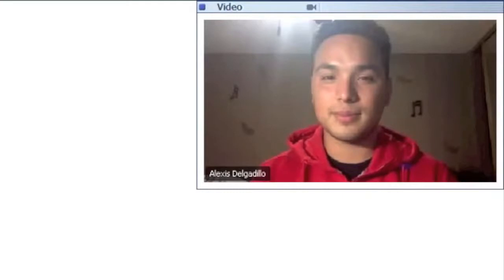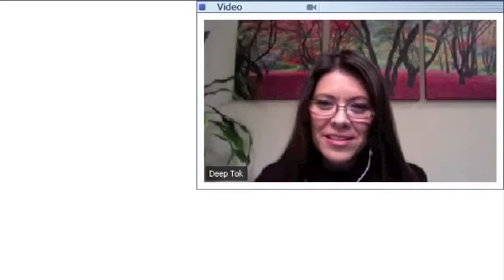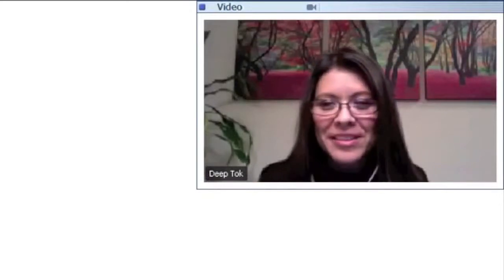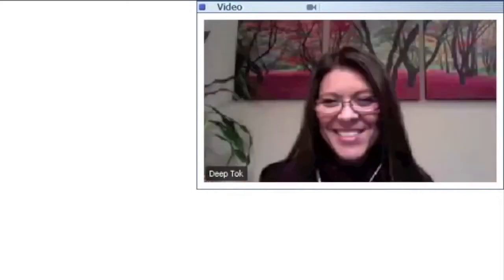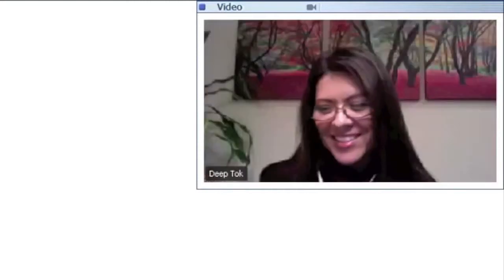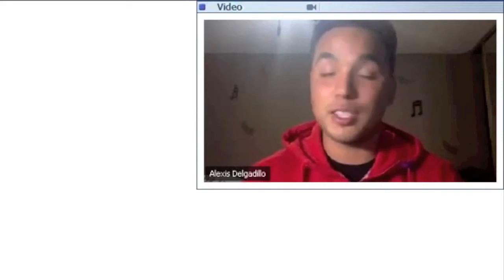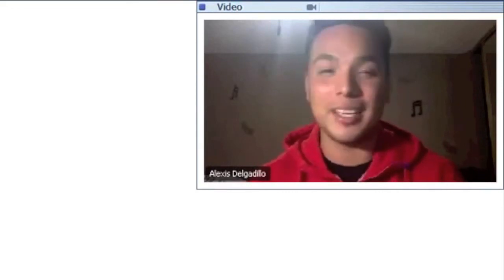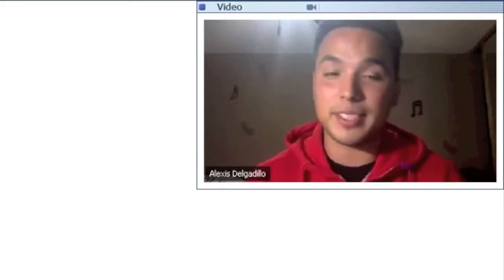Delgadillo_Trimmed_SOM